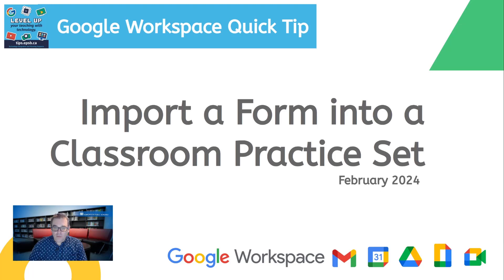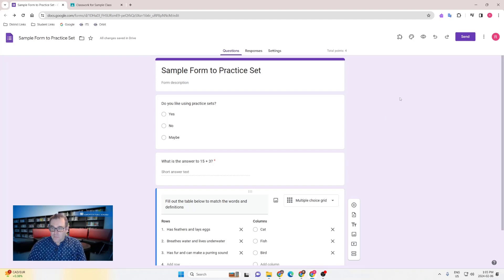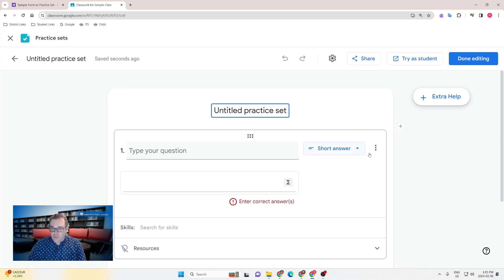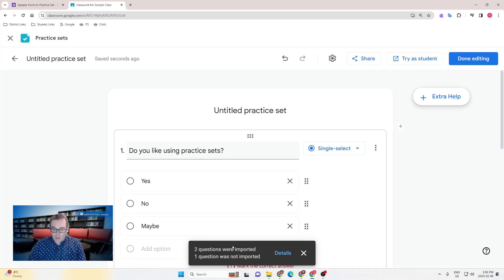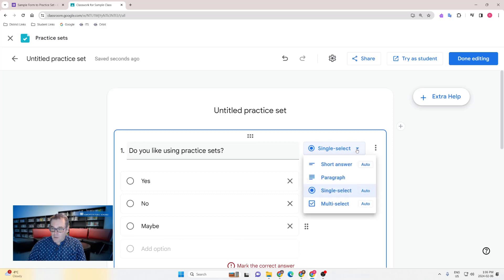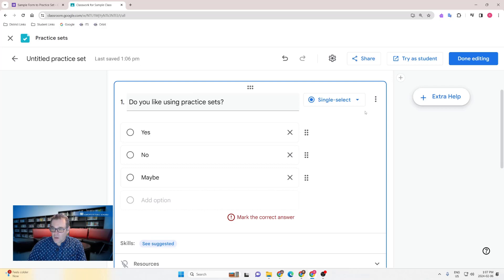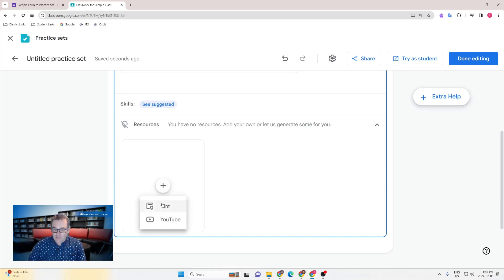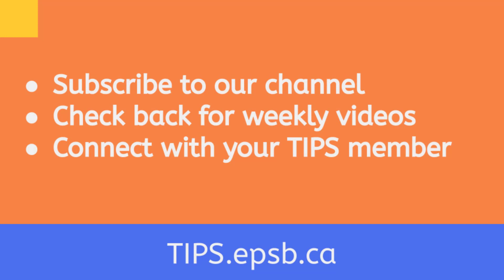Import Google Form to Classroom Practice Set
If you have been using Practice sets with your students you will want to learn abou thte great new import features that allows you to import Google Form questions straight into your practice sets